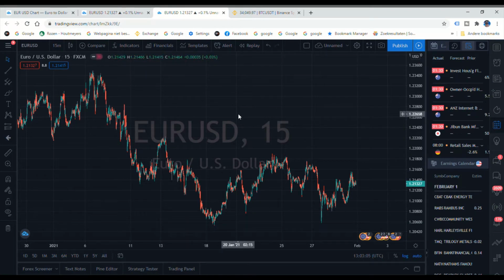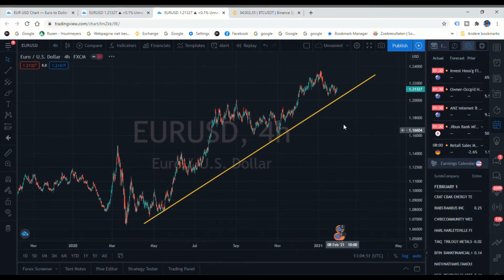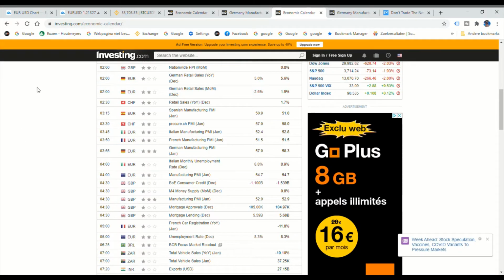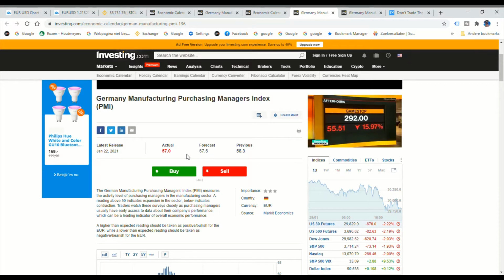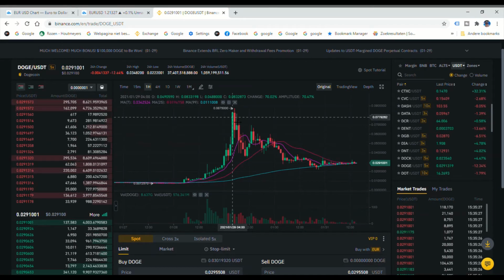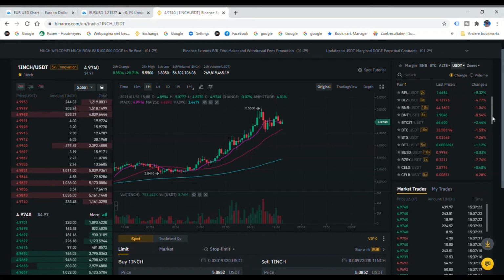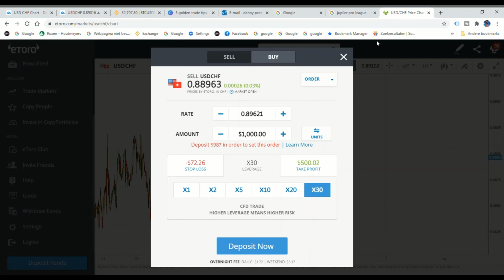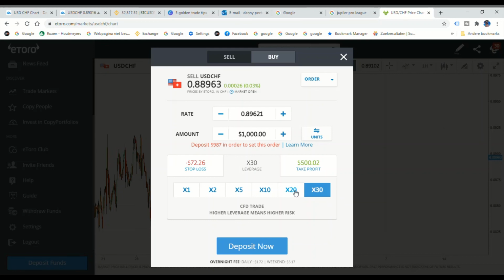5 Golden tips to become a succesful trader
instructive education video with 5 gold tips on how to become a successful trader
this video is very good for starting traders and show you 5 tips to learn how to trade safe